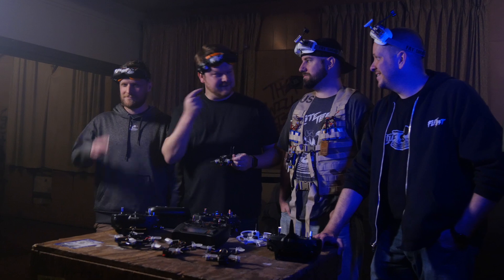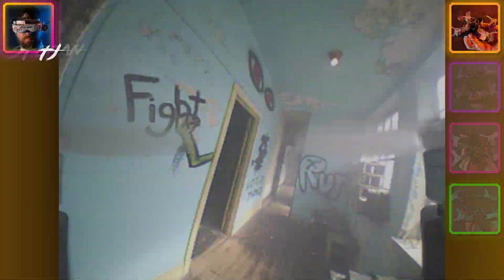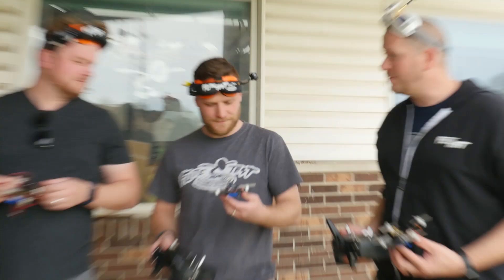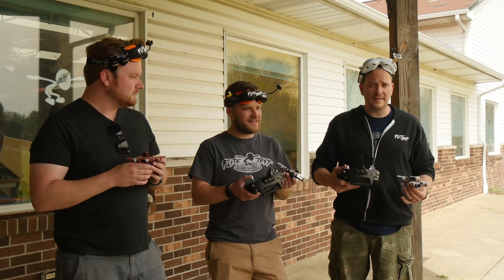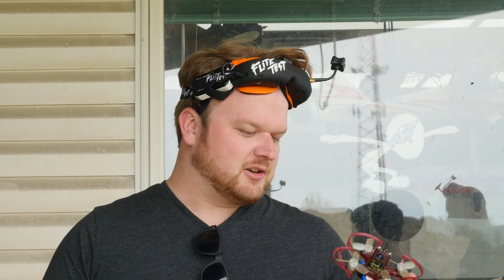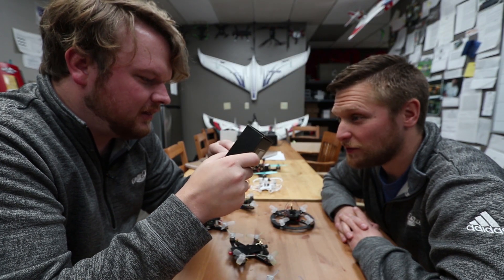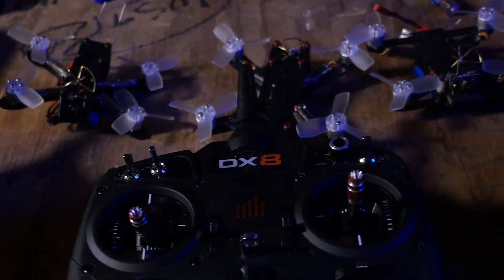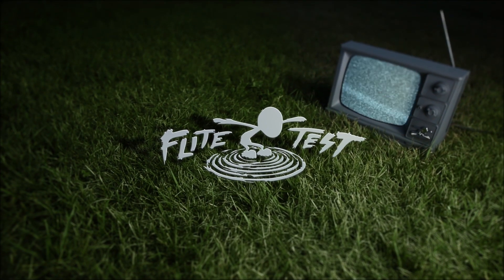Affordable DIY Micro Drones | FT Gremlin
After months of hard work, sweat and tears (from laughter), the FT Gremlin micro quad has finally arrived. Part of the Flite Test DNA is our passion for DIY plane projects and with the new FT Gremlin, you are now able to create your very own DIY micro quad!

Special thanks to the RAC in Dover, Ohio for letting us fly in their awesome space.

Are you a student or teacher?

"Acceleration", "Harvester Bikes" and "Outrun the Heat" by Hotter Than December.